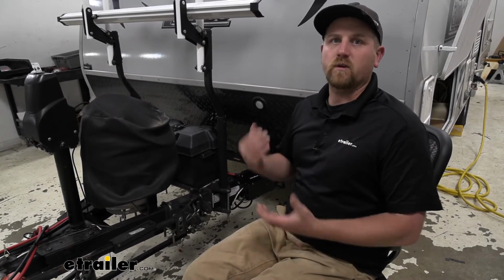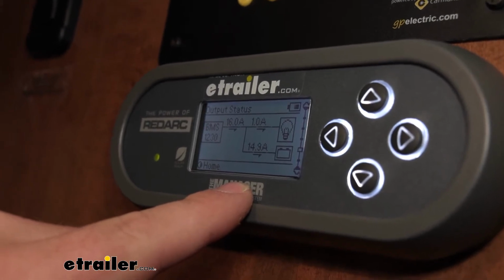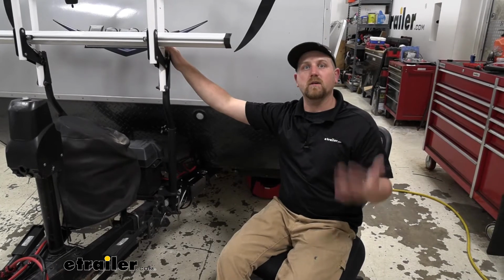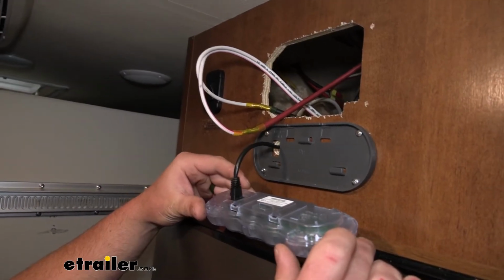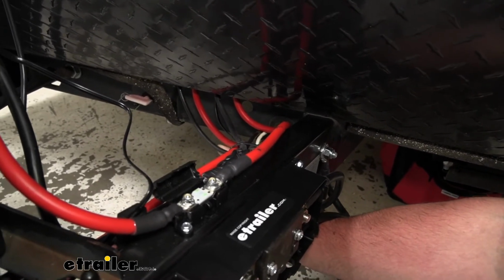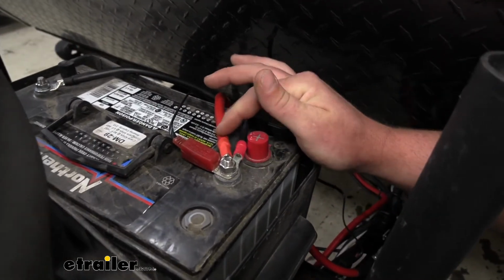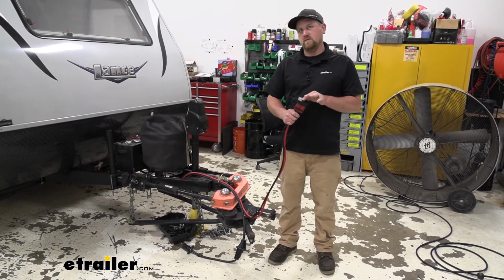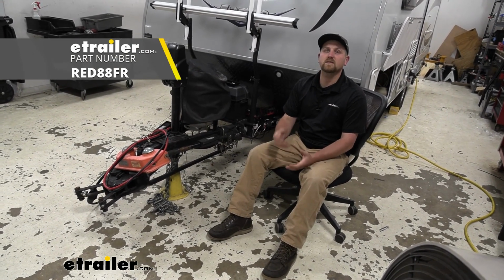Redarc Battery Manager30 Battery Management System Installation - 2015 Lance TT Travel Trailer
Hey everybody, Ryan here at etrailer. Today on our 2015 Lance travel trailer, we're gonna be taking a look at and showing you how to install the REDARC Manager30 battery management system. So it seems like as of lately, a lot of secondary type vehicles are becoming more and more popular. You know, whether it be a camper like this, a motor home, a boat. Whatever the case may be, a lot more people are getting into it. And I feel like one of the big reasons that holds true is because today's technology and everything you know, staying inside of a camper or motor home or really getting out on the water in that boat becomes much more comfortable because of all the amenities.

And a lot of those are controlled by electricity. So one of the things that is really important to do is make sure your battery system is in good working order. Because if you're at a place where you're relying on your batteries to generate all the power for all of your things inside, you wanna make sure that they're gonna work properly. So keeping them completely charged is not only going to make things lot easier, you know you can depend on 'em but they're also going to be extended, the life of them. And that's because whenever you're properly charging a battery, it's going to last longer, you're gonna get more cycles out of it and it's gonna save you a little bit of time in the long run.

So what this system is capable of doing is super cool actually. It's going to allow you to charge or maintain your battery or batteries three different ways, more or less. One of 'em is going to be through solar power. So if your motor home, camper, trailer or whatever you have, happens to have solar panels then you can incorporate those through the system. And if the batteries need charging and you have enough sun the system is going to use that solar energy.

And what's cool is it's going to default to that energy first. So even if you're you know, maybe you're plugged into your 110 shore power but it's a nice sunny day, it's gonna utilize that solar power before the actual electricity. So you know, really eco-friendly and everything like that which is a nice touch I think. The other way that it can charge or maintain those batteries is what I just mentioned, that shore power. So if you plug your camper in, plug your motor home in at the camp site, whatever the case may be you know, it's gonna use that electricity to keep everything tip-top as far as your batteries are concerned.

And last but not least is actually whenever you're towing, let's say this camper, behind your vehicle you can use the towed vehicle's electricity it creates through the charging system to send it back here and then send that power or some of it, whatever the system finds appropriate, to your camper's battery. So that's pretty cool, you know Whenever you're hooked up and you're driving to and from you know, it's gonna constantly be you know, helping those batteries reach full potential. That way when you get to where you're going you know you're gonna have a great start as far as the capacity of your batteries are concerned. And we're gonna be able to you keep track and monitor all that information and how our batteries are doing and how they're getting charged through our remote up here. So this thing's pretty cool. It's gonna allow you to really check everything out and set up a bunch of things. So you just got kinda your time clock and your date and everything else. But one of the nice things that you can see is the input status. So right now we're in a garage, so we're not out in the sun. So you can see nothing really going on there. The sun image is blank. Same thing going on with the vehicle's side. We're not towing down the road or connected to our vehicle so that's blank. But we are plugged into our 110, our shore power. So you can see that is filled with black and we have our voltage. So pretty straightforward. Chances are pretty good you're gonna know what you're hooked up to. But that's just a good indicator of letting us know that you know, we have some power going on. And this is where it's really neat. So this image here where it says BMS 1230, that's gonna be our management system. And so we have power going into it and we have power going out, approximately 16.3, 16.4 amps. Well this light bulb image here is how much power we're using. And t